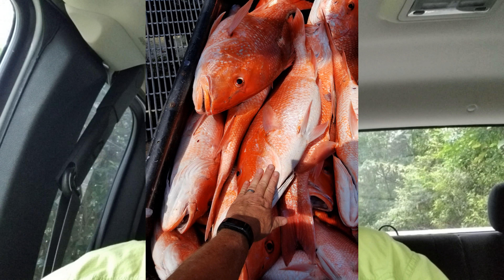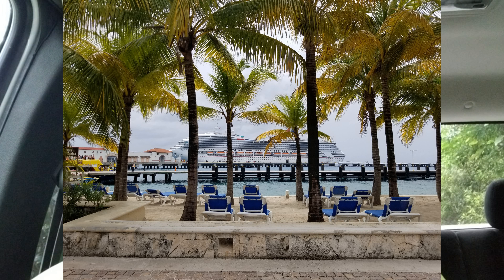Perparing to Remove Fuel Tanks and Other Updates - Video #5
Updates and perpairing to remove fuel tanks,